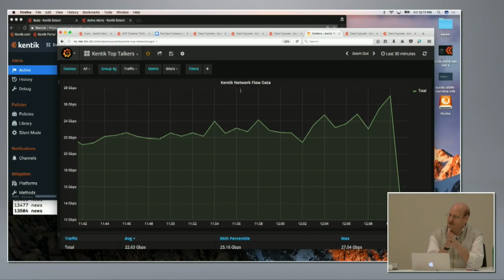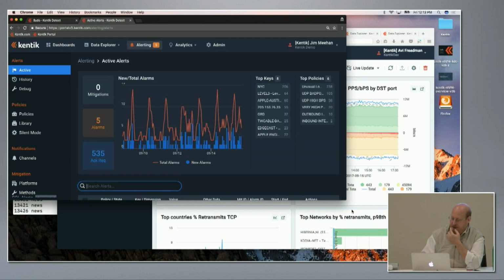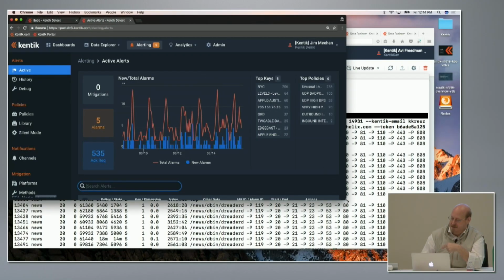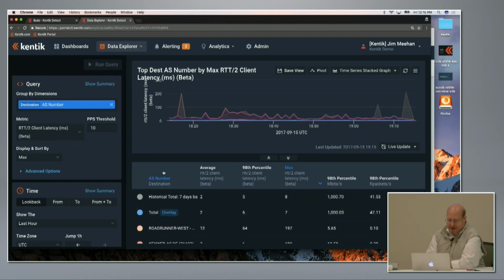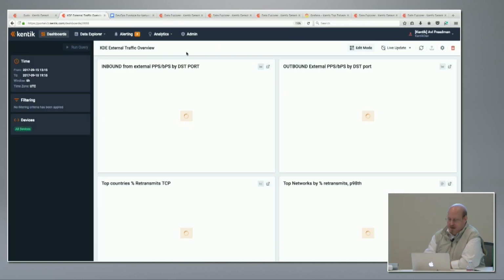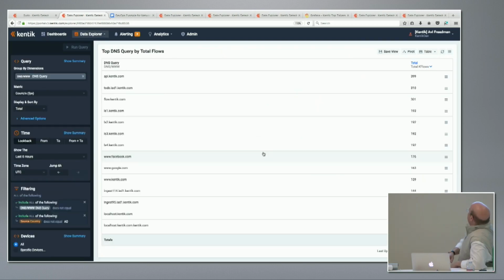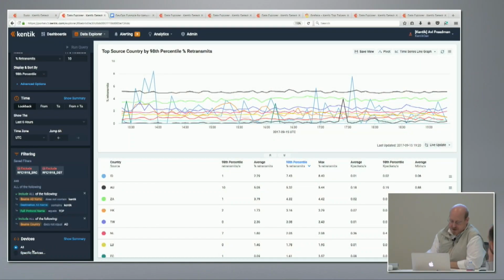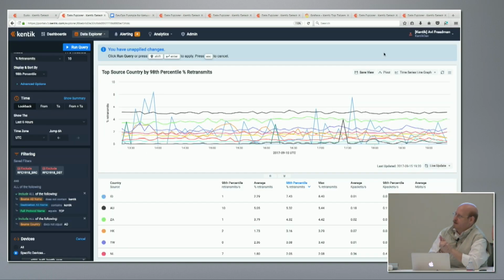Kentik Detect for DevOps, NPM, and DNS with Avi Freedman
Avi Freedman, Co-founder and CEO at Kentik, demonstrates Kentik Detect as a plugin for Grafana. This provides a subset of data from the Kentik API that can be used alongside other application metrics in an overall dashboard.

Recorded at Networking Field Day 16 in Silicon Valley on September 15, 2017.